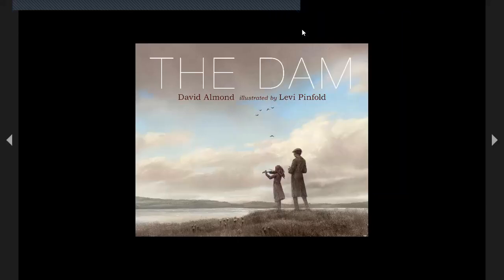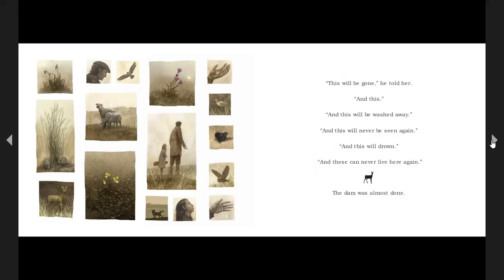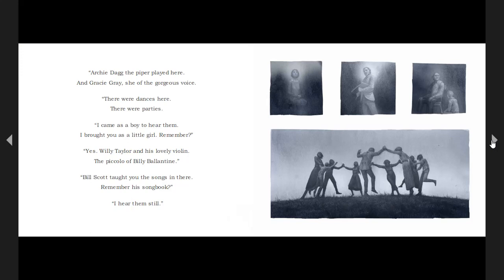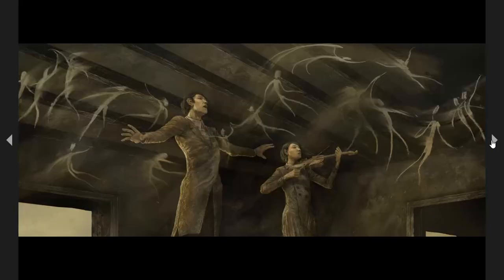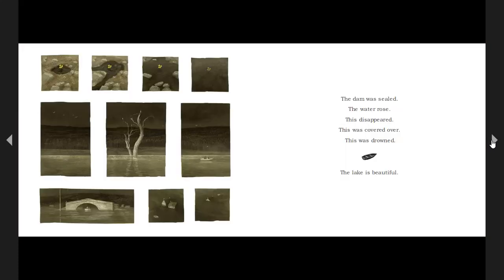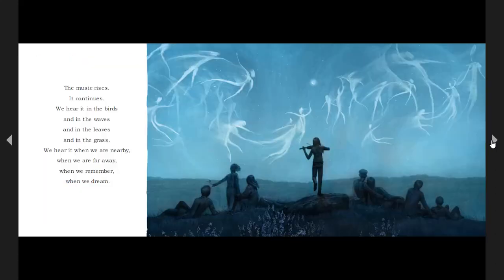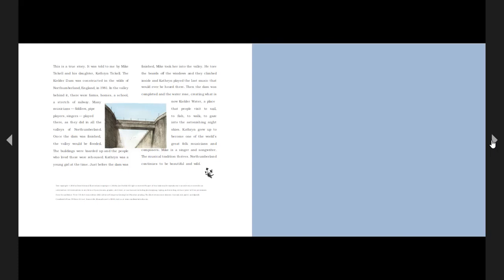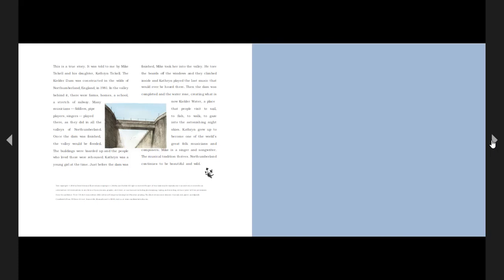The Dam by David Almond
Mr. Kimber reads the story aloud for AP Environmental Science class as part of a discussion for the impacts of dams.